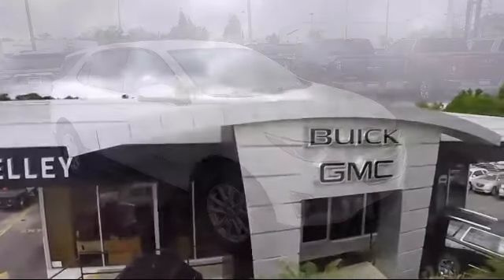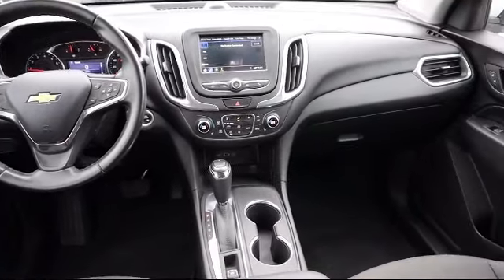2019 Chevrolet Equinox LT Bartow Lakeland Auburndale Winter Haven Tampa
2019 Chevrolet Equinox LT Stock Number: R21621 Vin:3GNAXKEV6KS500781.

Kelley Buick GMC is proudly serving Bartow, Lakeland, Auburndale, Winter Haven, and Tampa.
Give us a call at or visit our for more information about this or any of our other vehicles.

Kelley Buick GMC
255 W Van Fleet Dr